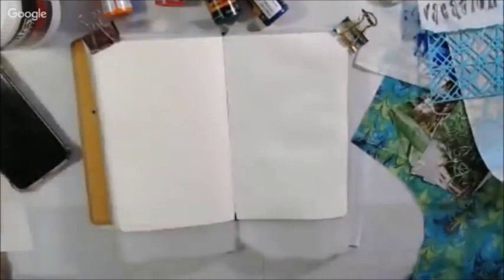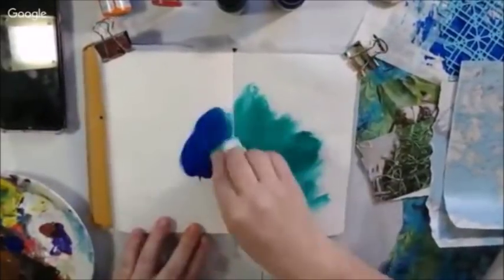Mixed Media Abstract Art Journal Page - AJOS Mood Board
The livestream show on ART Joy of Sharing for May 23 was about using the June AJOS mood board for inspiration. I made a mixed media abstract page using the colors and the shapes from the board

Materials used and links:
Dylusions small journal
Decoart traditions acrylic paint, phthalo blue
Decoart traditions acrylic paint, phthalo green blue
Decoart traditions acrylic paint, opaque white
Liquitex matte GEL medium
fluid matte medium
Distress brush for collage
Map paper
Letter stamps
Archival ink, black
Sponge daubers
Pentel water tank brush
Stabilo ALL pencil, black
Posca pen, white fine